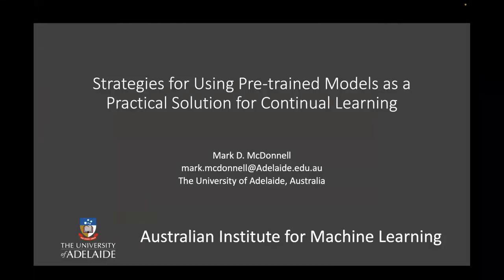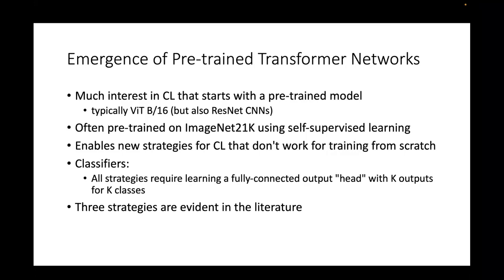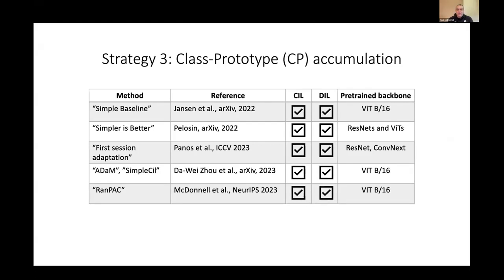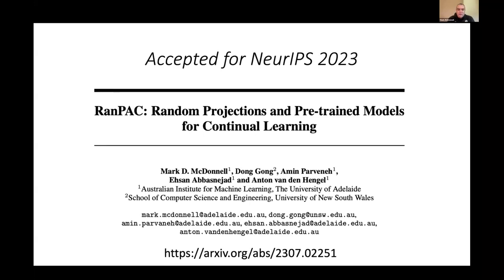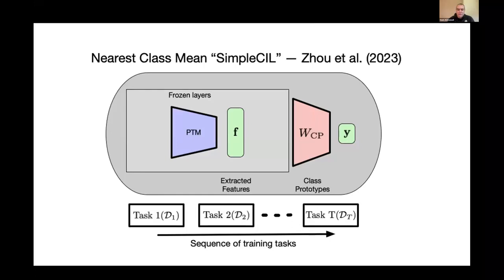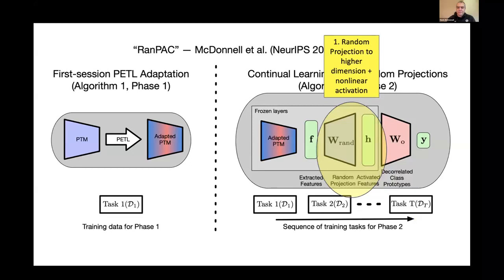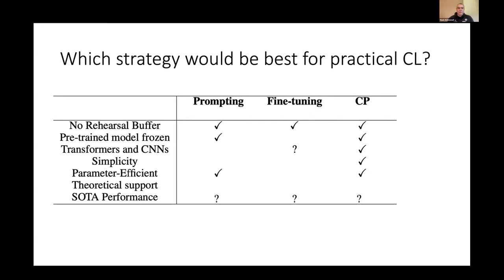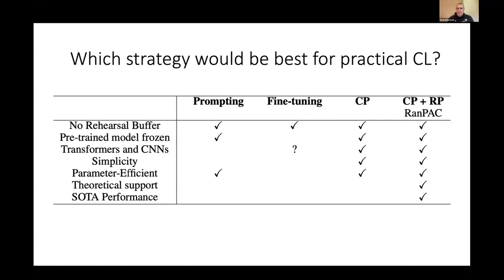Mark McDonnell | ContinualAI UNCONF 2023 #32 | Paper Session #5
Mark McDonnell

#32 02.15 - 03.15, 20 Oct 2023
ContinualAI Unconf
OCTOBER 19, 2023 / FREE FOR EVERYONE / ANYWHERE ON EARTH

Organized by the non-profit research organization ContinualAI, the conference aims at speeding-up the long desired inclusive and sustainable progress of our community with an open-access, multi-timezone, 24 hours long event which brings together ideas at the intersection of machine learning, computational neuroscience, robotics and more!

ABOUT ContinualAI
ContinualAI is a non-profit research organization and the largest open community on Continual Learning for AI. We aim at connecting people and working better together on this topic we consider fundamental for the future of AI.